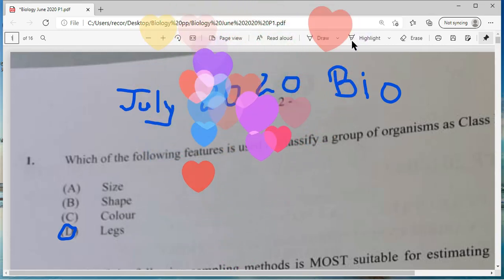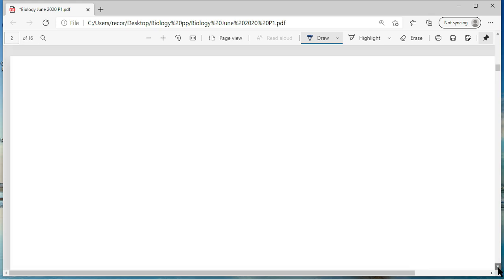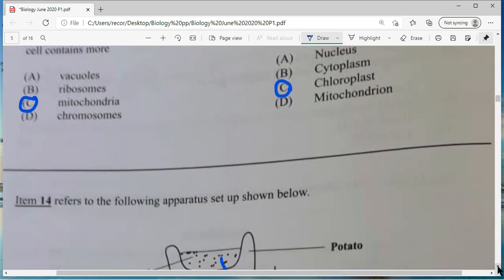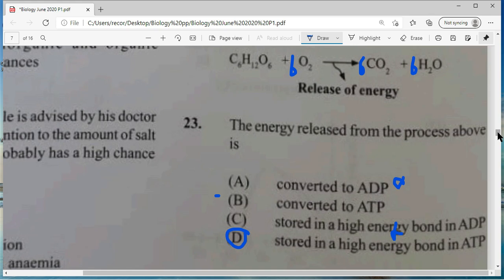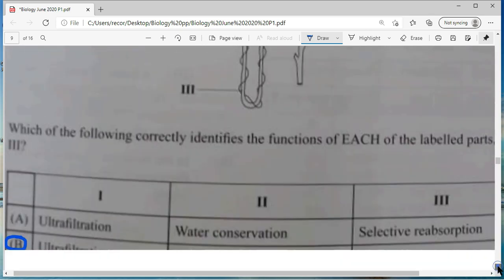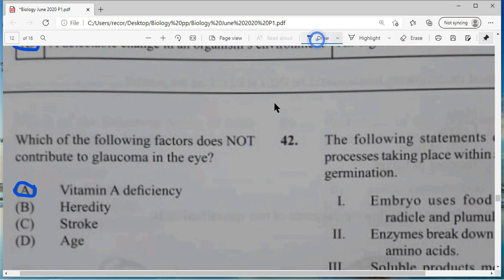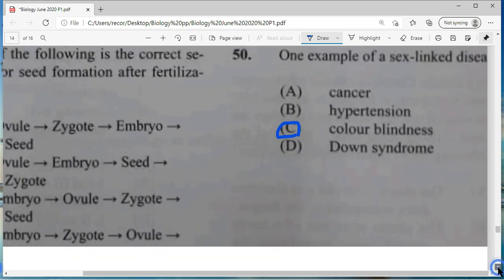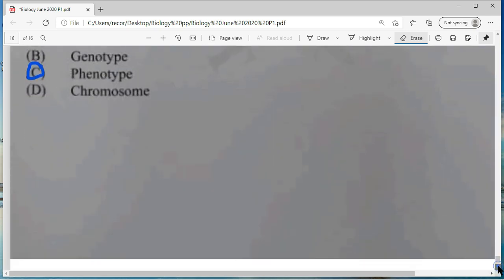csec biology paper 1 July 2020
csec biology paper 1. This video will cover the CXC CSEC biology paper 1 July 2020.